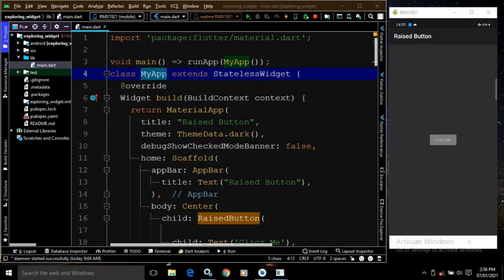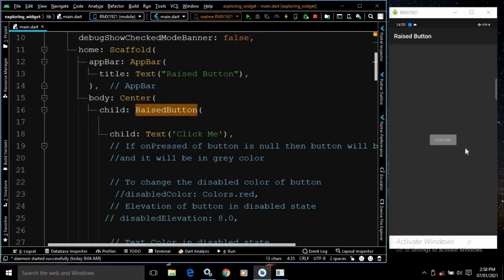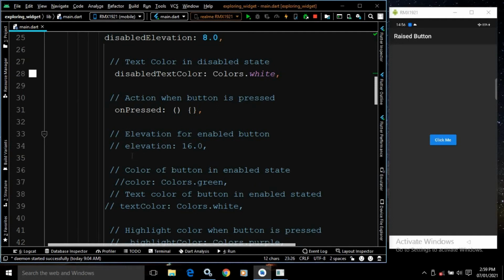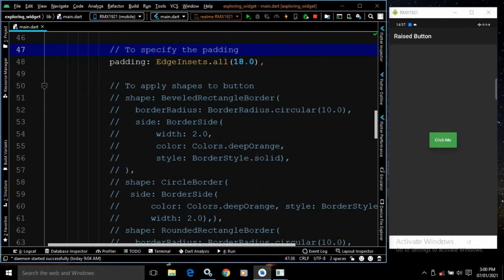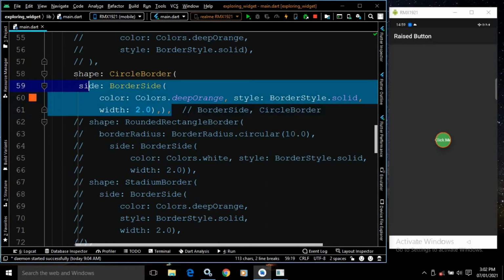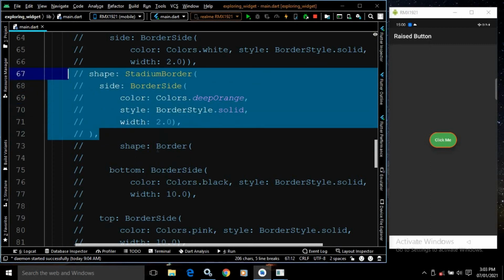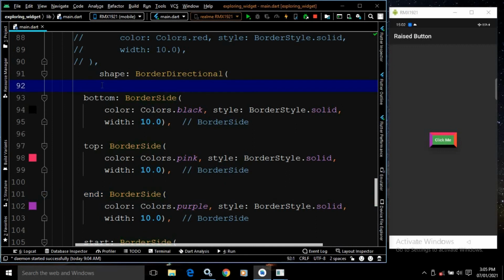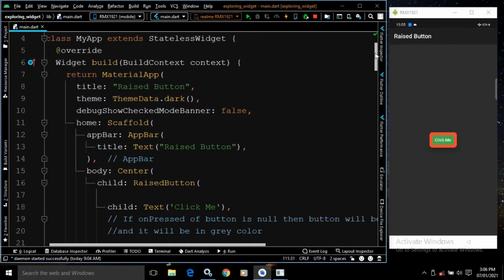#24 || Exploring Flutter Widgets || Raised Button With Different Properties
In this video I have discussed about  Raised Button with its different properties.

Thumbnail image taken from freepik.

FlutterRaisedButton # FlutterTutorial # FlutterWidgets